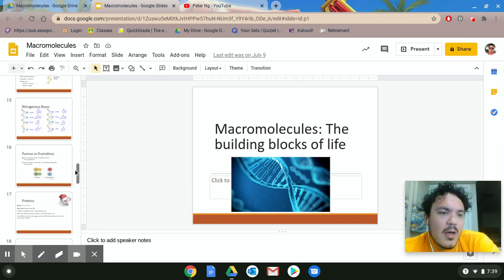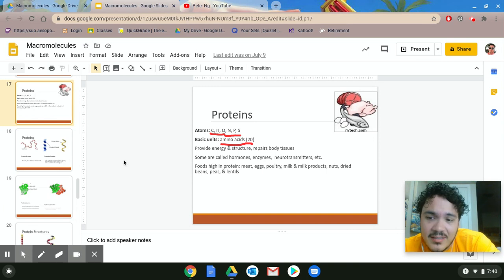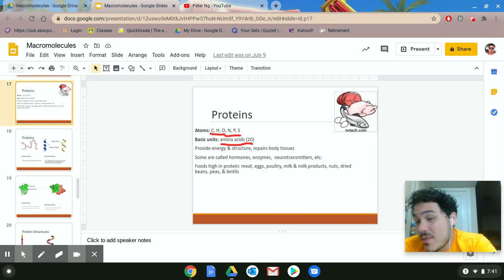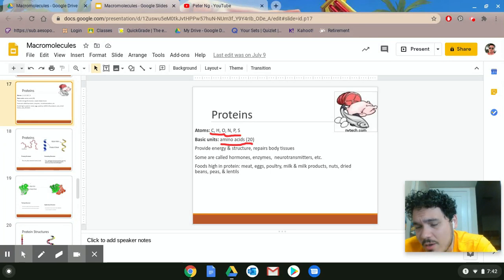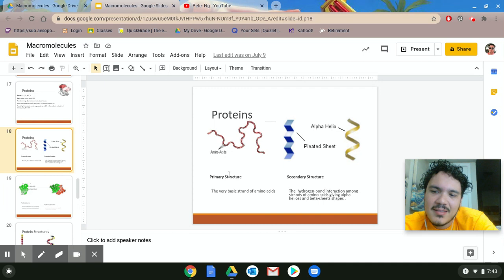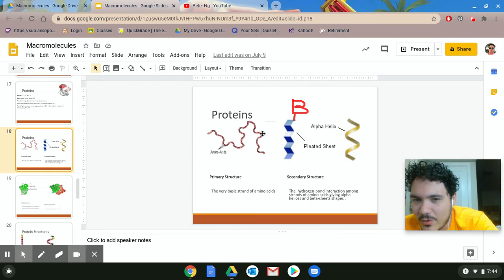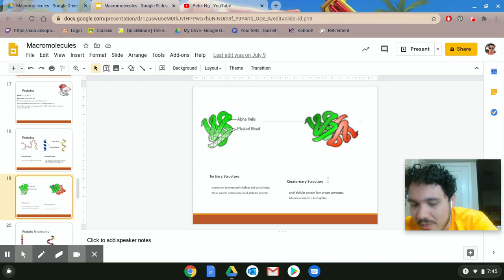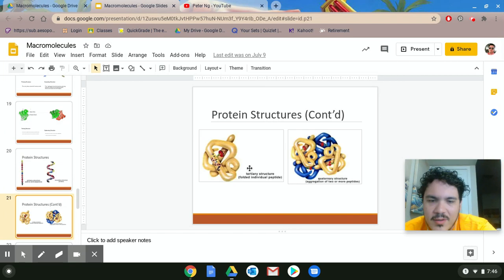Macromolecules Vid 4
Video 4 of Macromolecules